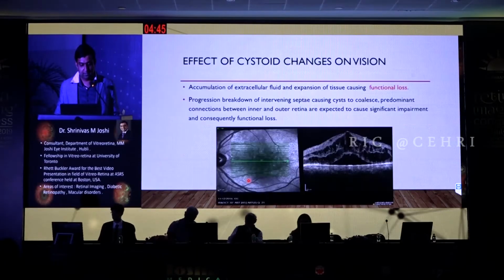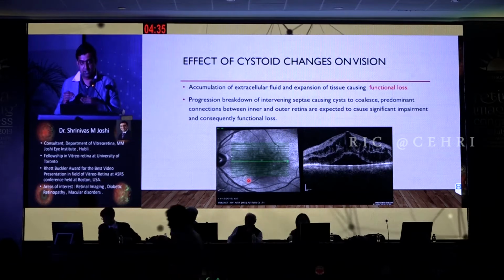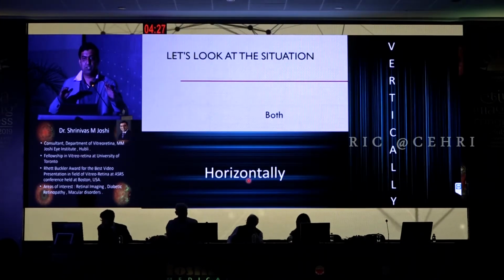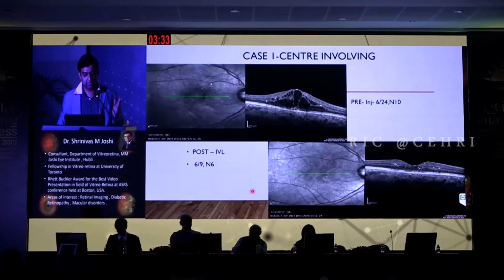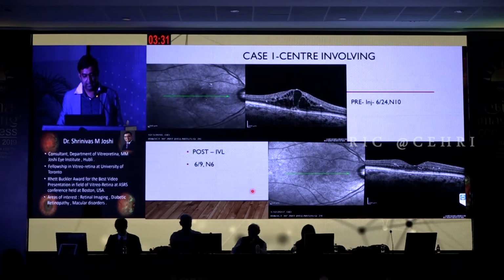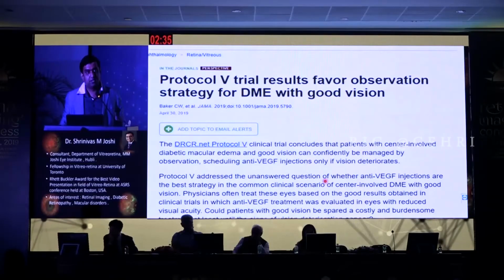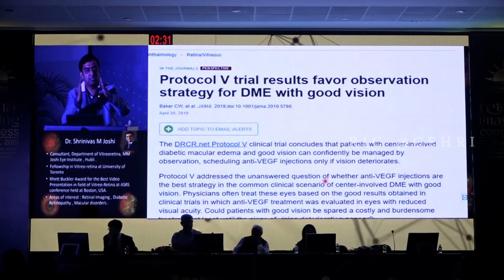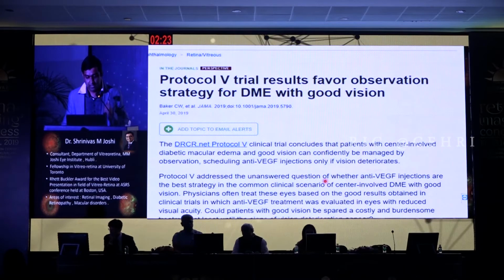Talk by Dr. Shrinivas M Joshi on Important of Cyst Location for Defining Treatment of DME | RIC 2019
Doctor Profile :

Dr. Shrinivas M Joshi
Consultant, Department of Vitreo-Retina,
M M Joshi Eye Institute, Hubli

About Video :

Dr. Shrinivas M Joshi talks about the significance of OCT localisation of cysts in defining DME treatment response.